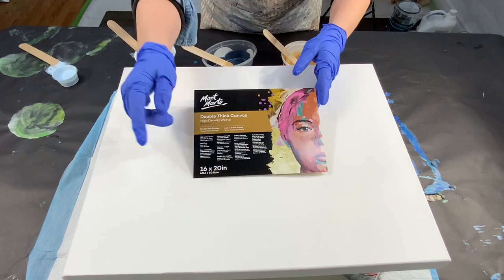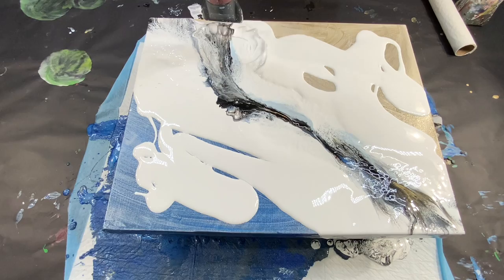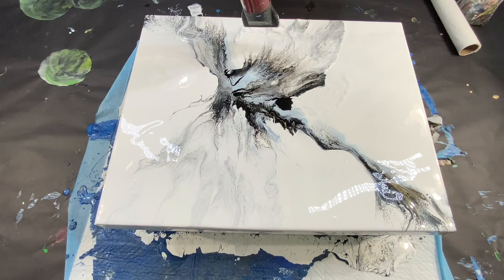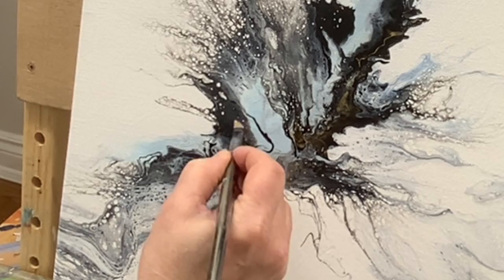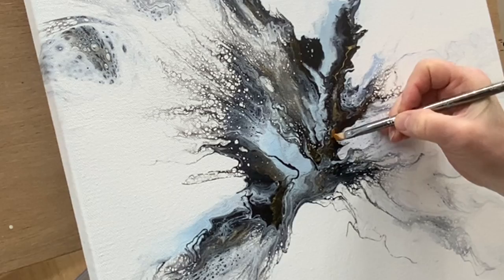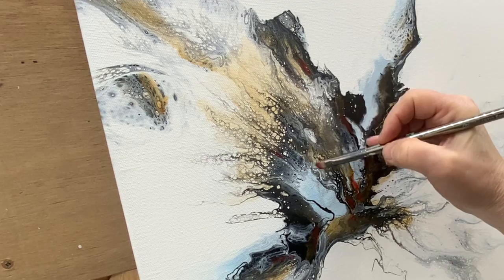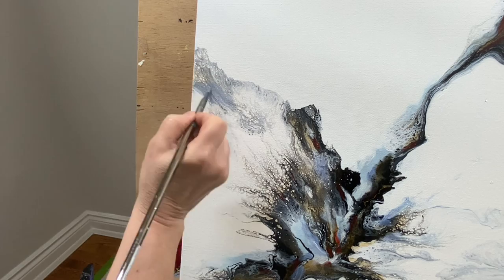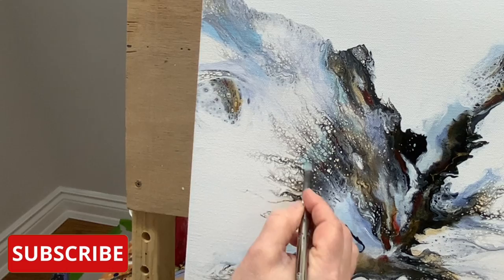Minimalist Acrylic Painting with Big Impact ~ Fluid Pour Painting with Enhancements #317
Experience the captivating allure of minimalist color with a fluid pour painting, where simplicity creates a big impact in the realm of acrylic abstract art. By embracing a limited color palette and focusing on the power of hue and tone, these minimalist fluid pour paintings exude a remarkable sense of harmony and visual impact. Each carefully selected color carries its own significance, as the fluid acrylic paints effortlessly blend and interact on the canvas. The absence of excessive complexity allows viewers to appreciate the interplay of colors and the captivating emotions they evoke. From serene blues to vibrant pops of yellow or gentle gradients of neutrals, each color choice carries intention and purpose, contributing to the overall atmosphere and mood of the artwork. In this minimalist approach, the emphasis lies not in the abundance of colors, but in the thoughtful restraint and the deliberate selection of each shade. The result is a breathtaking composition that speaks volumes through its minimalist color palette, creating a profound and lasting impression on all who behold it.

Amazing Abstract/Semi Abstracts and Pours with Soraya Silvestri Artist
OR
Next Level Fluid Pouring
OR
 for Any Canadian Artist:

The hairdryer I use is temporarily unavailable:
Here is another link similar to mine:

or
 If you wish to purchase prints check these websites out:

Santini Gallery
422 1/2 Preston St.